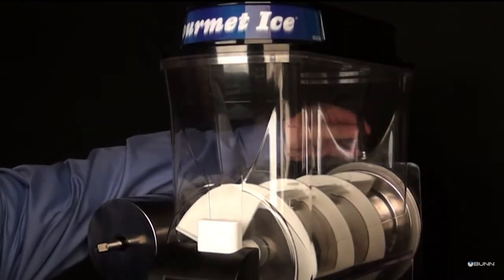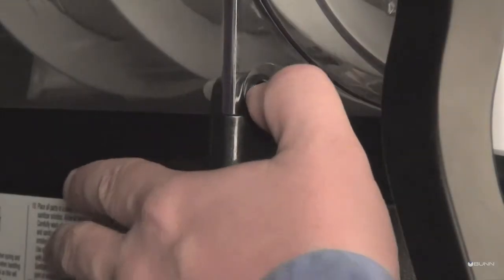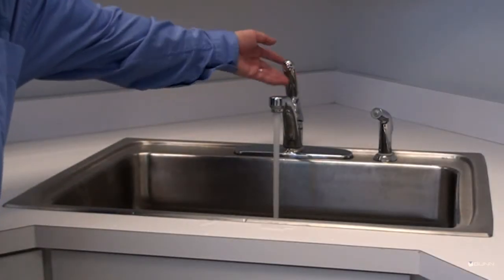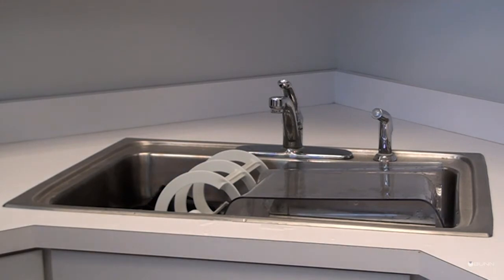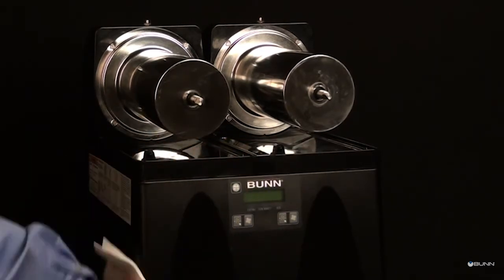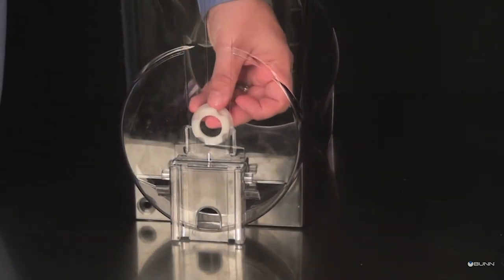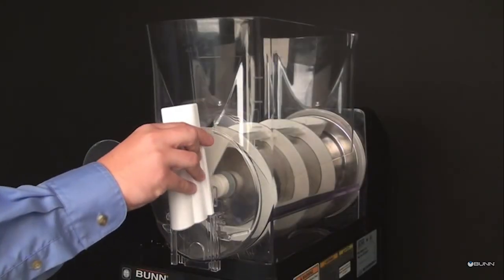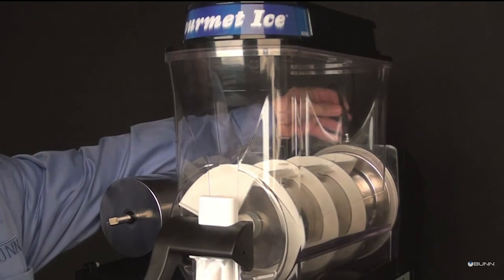ULTRA 2 - Care and Cleaning